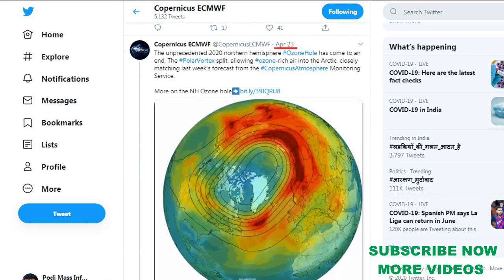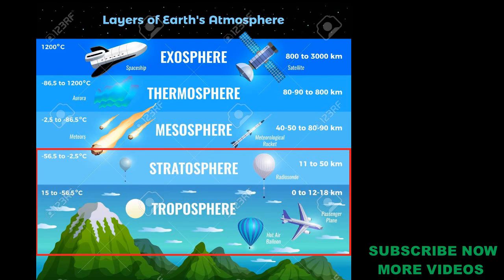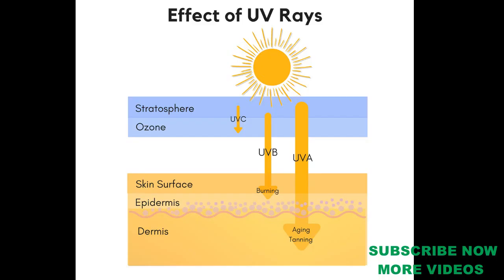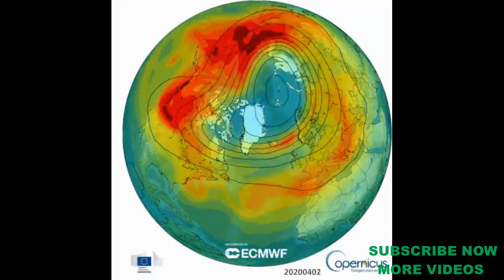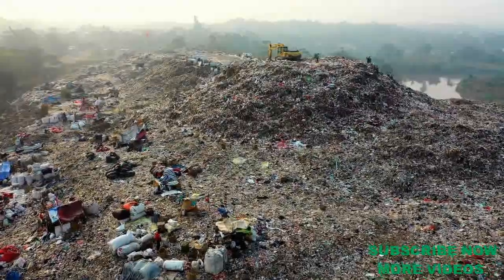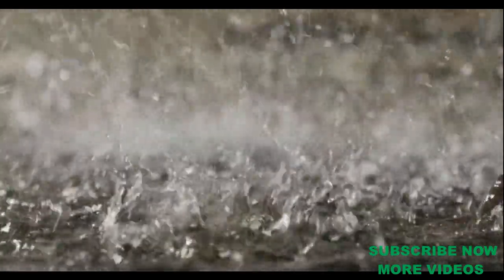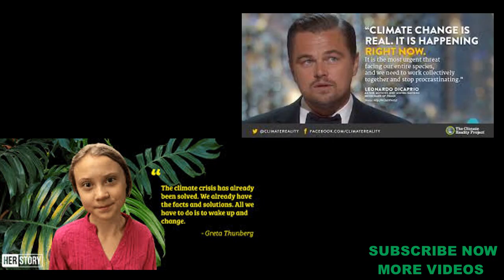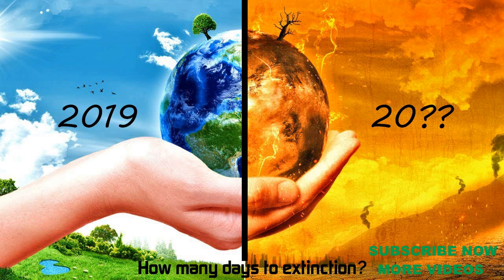Global Warming | Tamil | Stage Peoples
உலகம் அழிய போகிறது,
Climatic Change will leads us to Apocalypse. How Pollution leads to global warming. ozone layer depletion, ozone hole depletion in 2020 when corona lockdown happened around world. explained in tamil. subscribe stage peoples for more intersting tamil videos.

This Content discusses about ozone hole depletion 2020 and global warming, Climate Change

Idea, Content, Editing & Voice Over : Askar